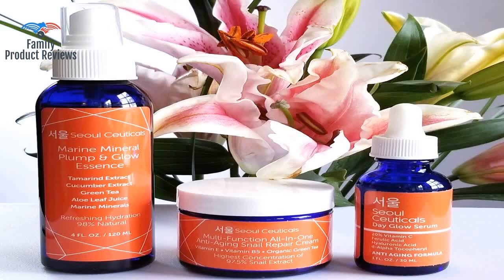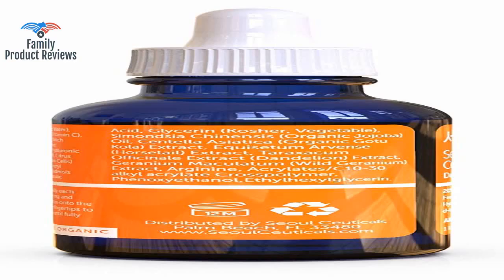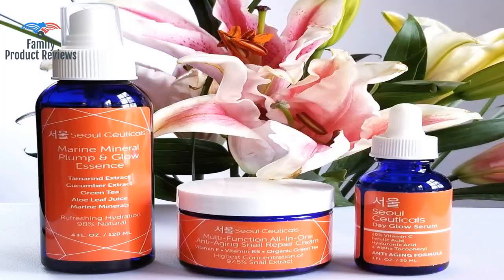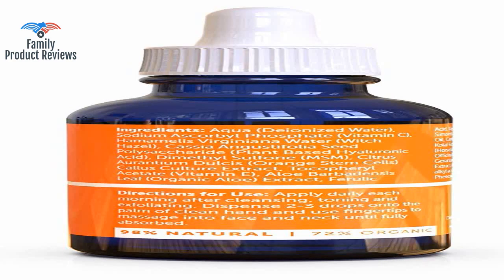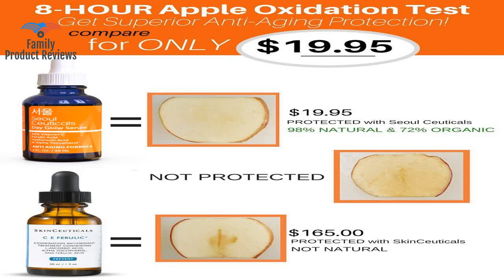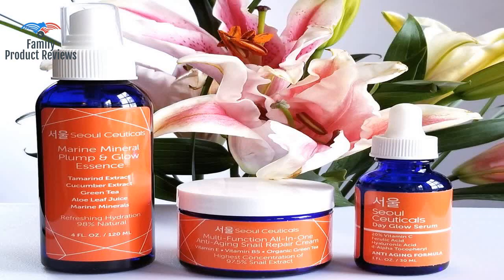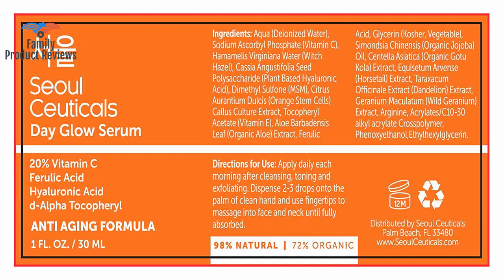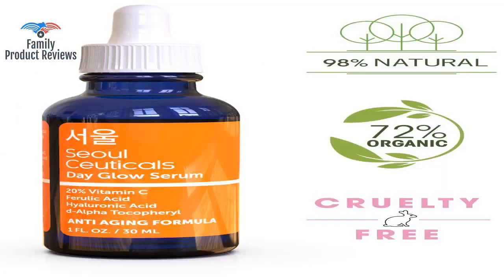Korean Skin Care K Beauty - 20 Vitamin C Hyaluronic Acid Serum CE Ferulic Acid Provides Potent An